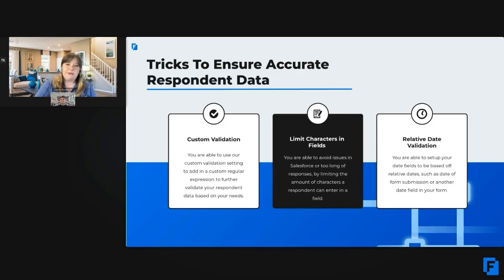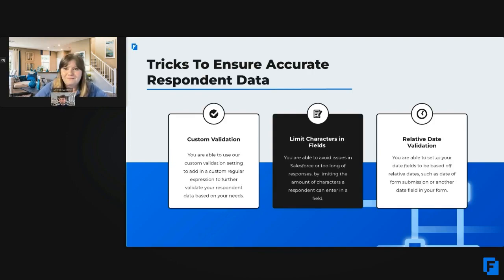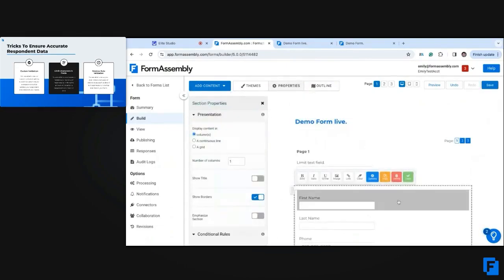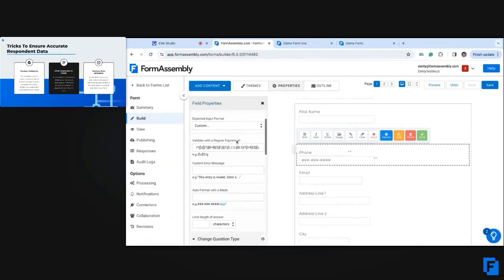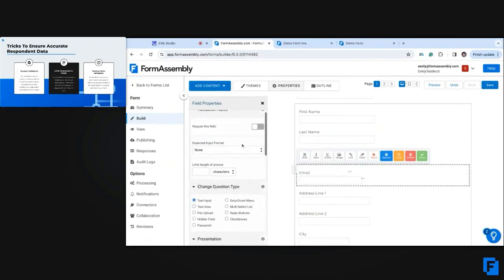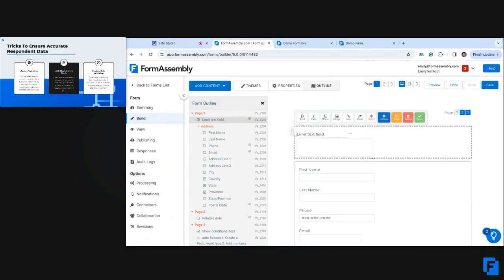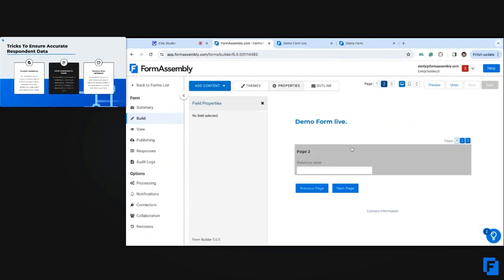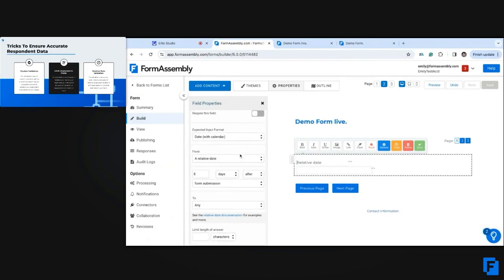Ensuring Data Accuracy - User Conference Clip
In today's data-driven world, ensuring data accuracy is essential for making informed decisions. Join us for a quick 3-minute demo where we explore how FormAssembly empowers you to maintain high data quality and avoid inaccuracies. We’ll dive into key strategies on how to ensure data accuracy when building forms and collecting data. From custom validations to character limits and relative date validation, we'll show you practical tips and best practices to safeguard against inaccurate data. Discover how FormAssembly's robust features streamline data collection processes while maintaining data integrity every step of the way. Whether you're managing customer information, conducting surveys, or processing orders, maintaining data accuracy is essential for driving business success. Join us for this informative video and take your data quality management to the next level with FormAssembly.